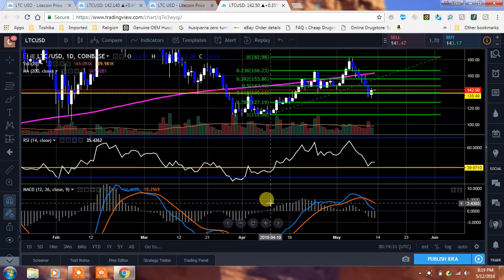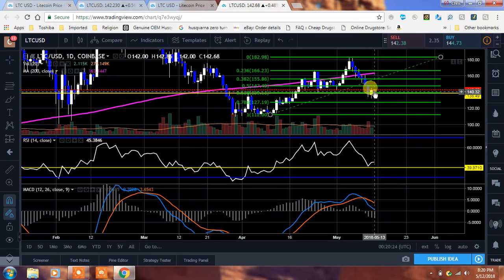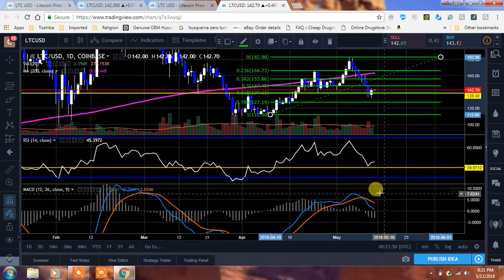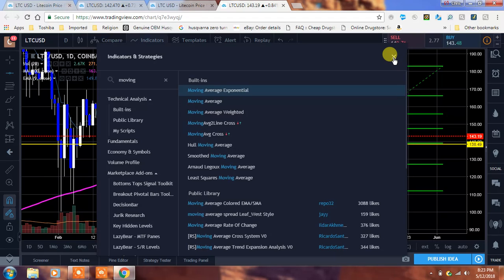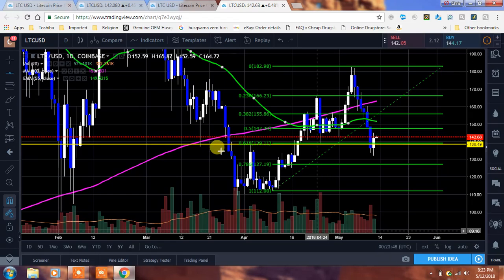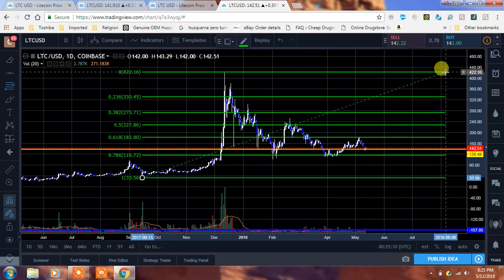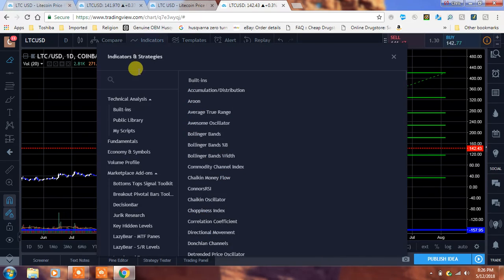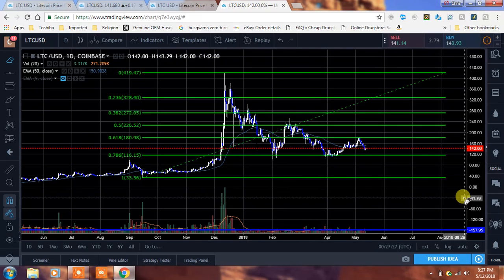LITECOIN IN DEPTH LOOK AT THE 1 DAY CHARTS. WE JUST HAD A NICE CLOSE FOR THE DAY. WILL IT CONTINUE?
ROMANS 10:13